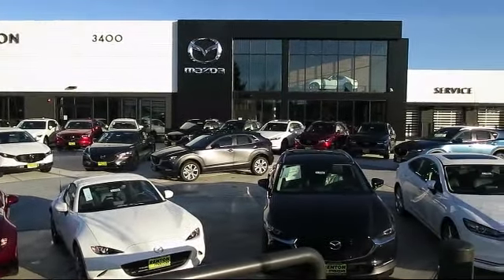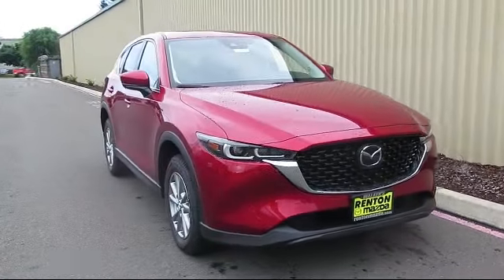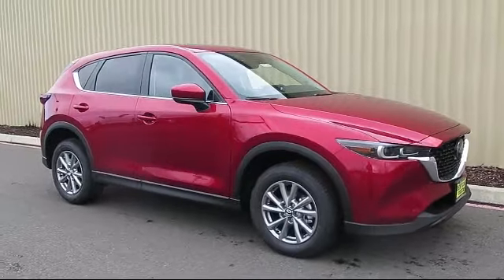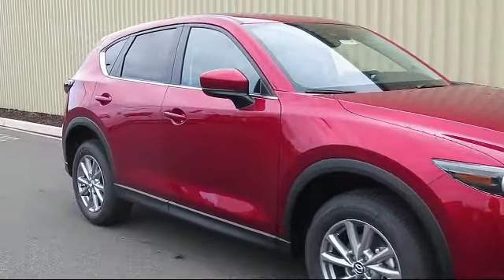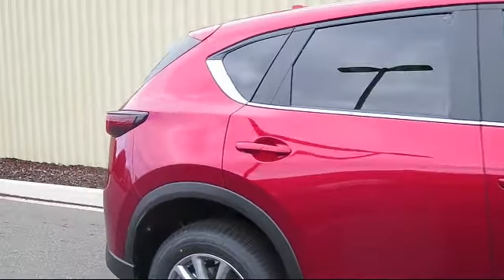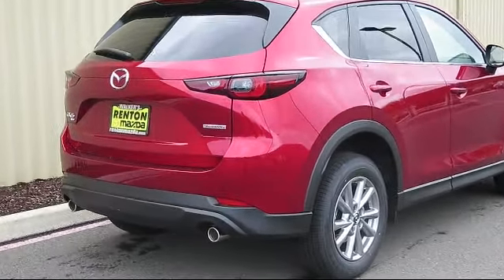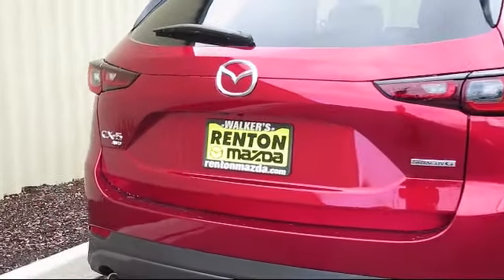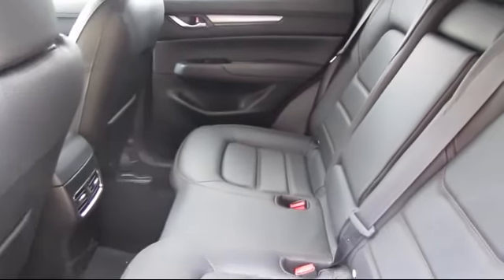2023 Mazda CX-5 2.5 S Preferred Package Seattle Bellevue Renton Kent Auburn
2023 Mazda CX-5 2.5 S Preferred Package Stock Number: WM3138 Vin:JM3KFBCMXP0250476.

720 Rainier Ave S.